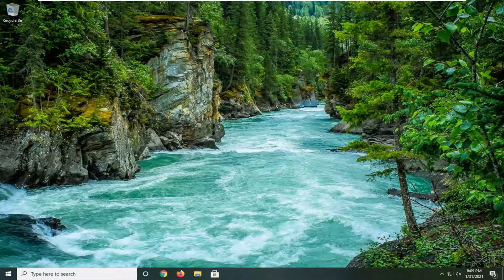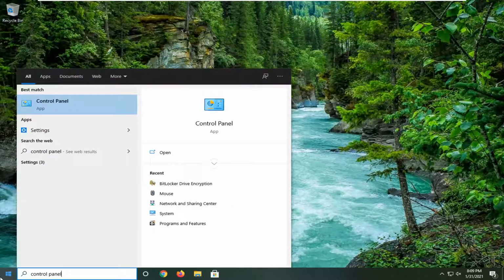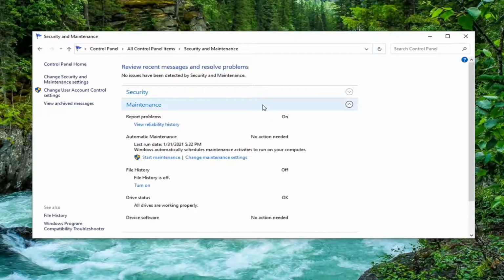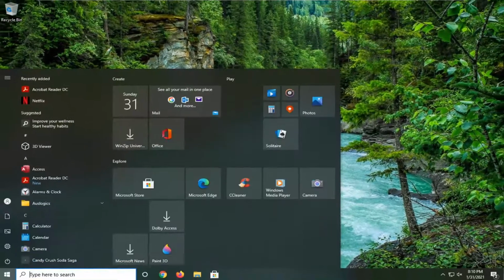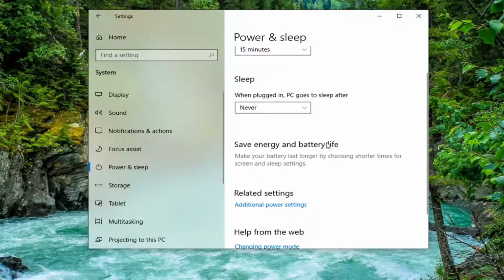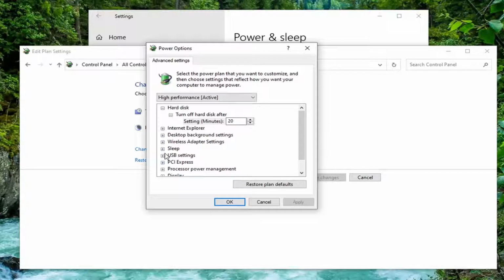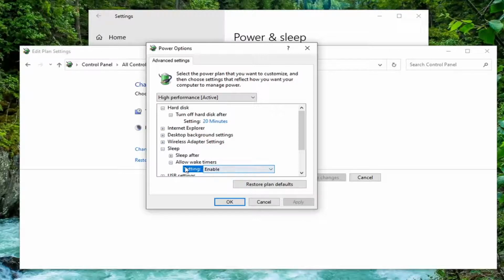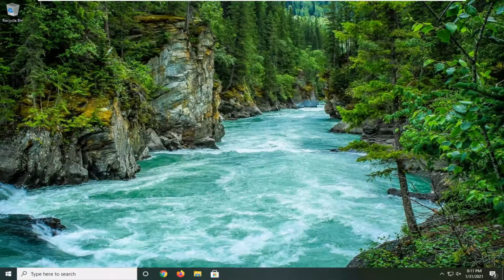How to Prevent startmenuexperiencehost.exe Waking up My PC Windows 10 [Tutorial]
Issues addressed in this tutorial:
startmenuexperiencehost.exe using gpu
startmenuexperiencehost.exe
startmenuexperiencehost.exe disable
startmenuexperiencehost wake timer
startmenuexperiencehost_cw5n1h2txyewy
startmenuexperiencehost.exe error
startmenuexperiencehost.exe crash
startmenuexperiencehost using gpu
startmenuexperiencehost stopped working
startmenuexperiencehost high cpu
startmenuexperiencehost suspended
startmenuexperiencehost not responding
startmenuexperiencehost access is denied

Your PC may keep waking up if the system’s scheduled maintenance is powering it on. Moreover, corrupt or wrong configuration of the system’s power settings may also result in the issue at hand.

The user encounters the issue when his PC wakes up from sleep at odd times (without any user interference/intention) or the PC just instantly returns from the sleep (when tried to put to sleep). Upon checking, the user finds out that the StartMenuExperienceHost.exe is causing the issue.